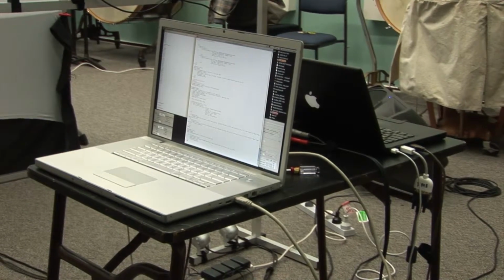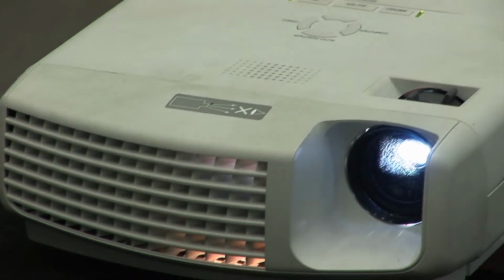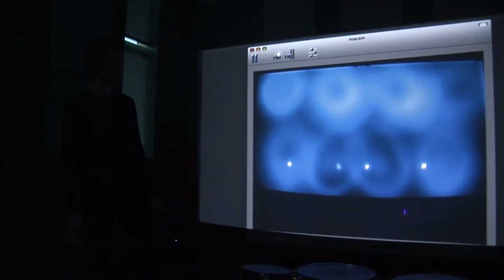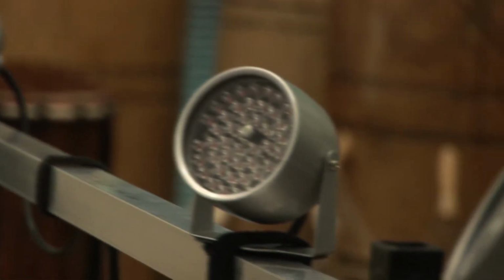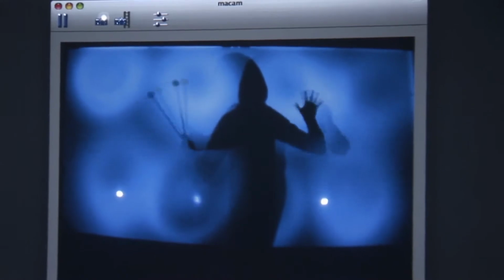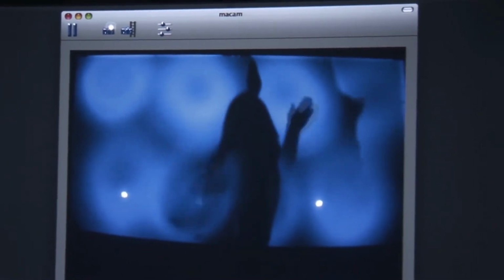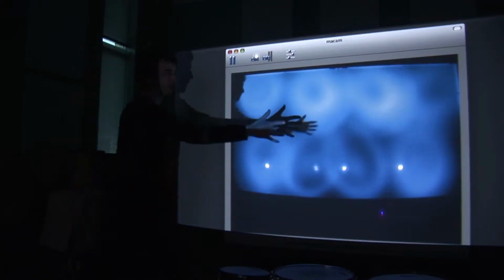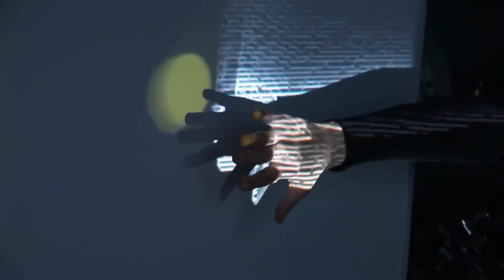Strike on Stage: Documentary